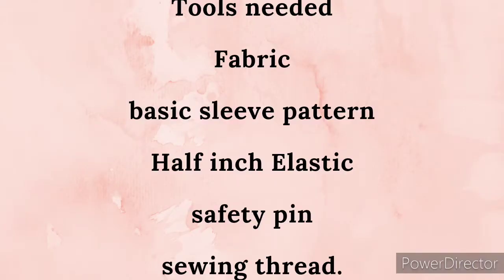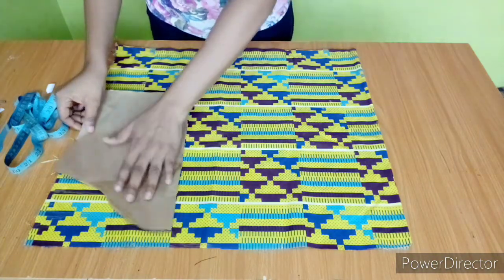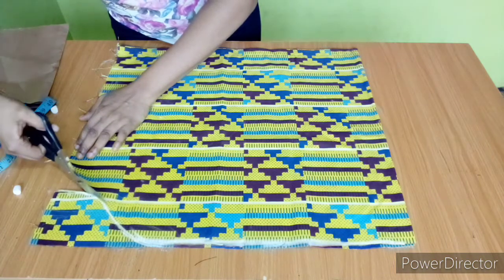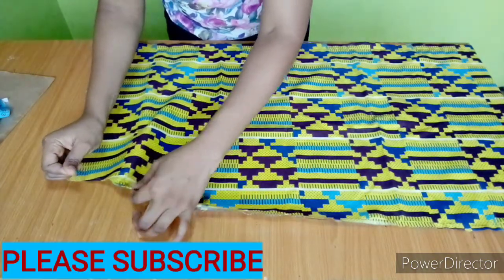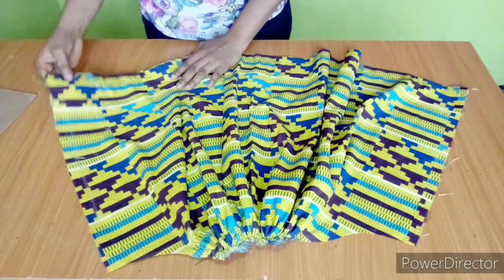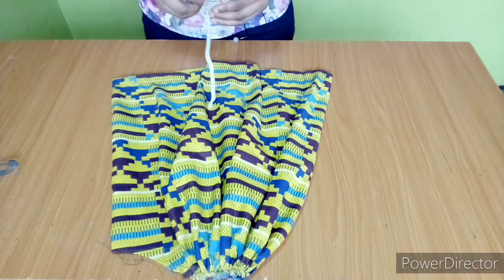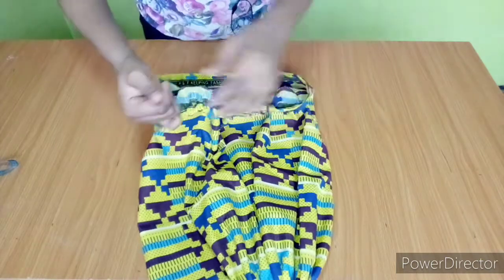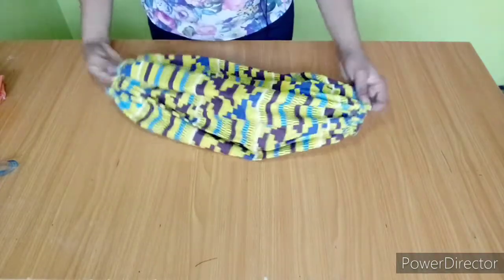How to make a balloon sleeve/ how to cut diy balloon sleeve/ exaggerated sleeve/trending puff sleeve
balloon sleeve.

how to make a balloon sleeve

learn how to draft a balloon sleeve or an exaggerated sleeve.

how to sew a diy balloon sleeve.